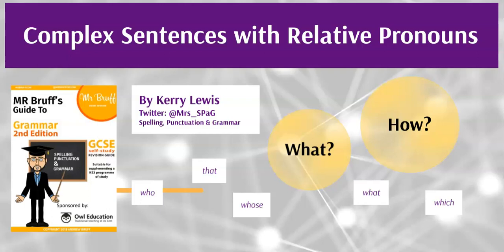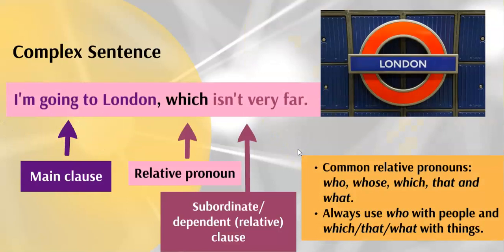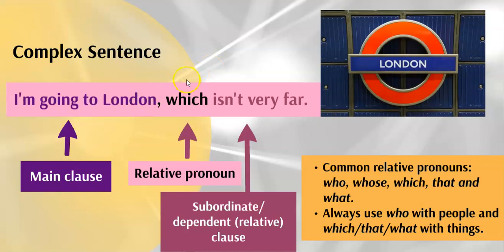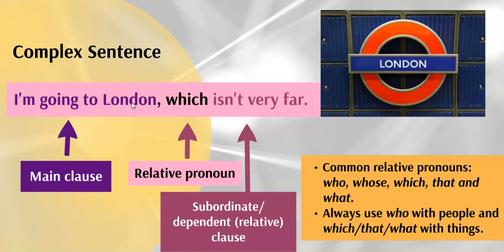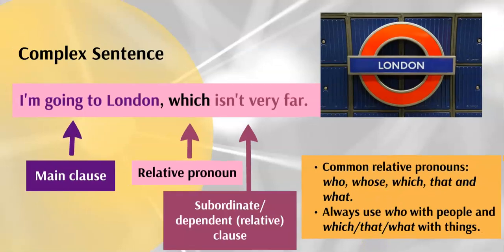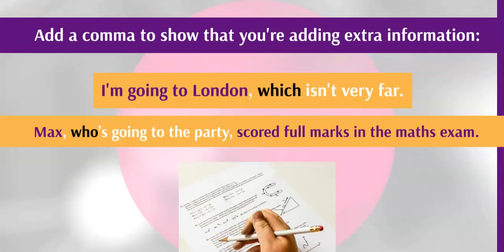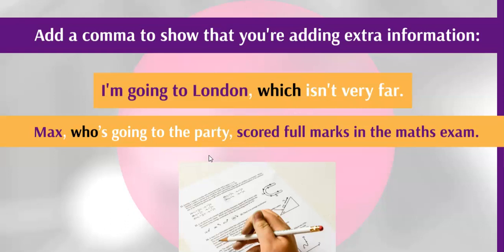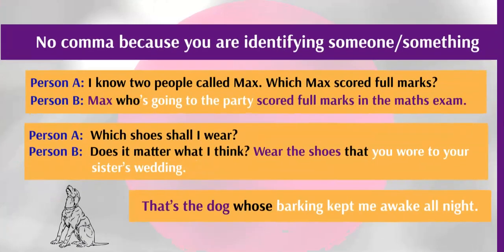Complex Sentences with Relative Pronouns